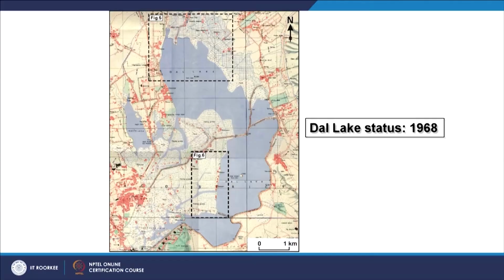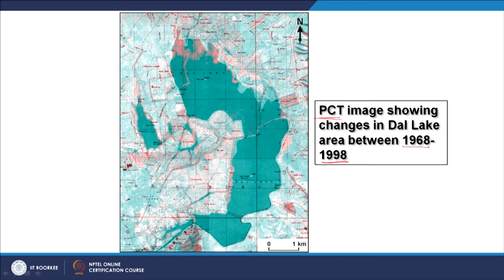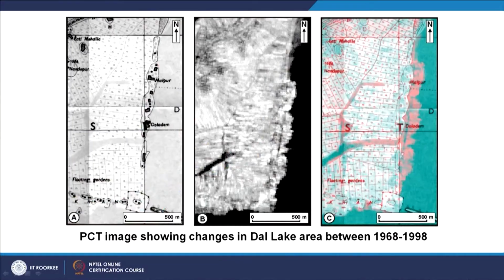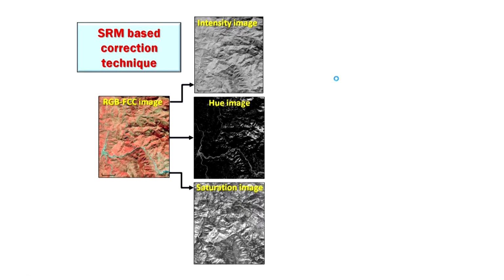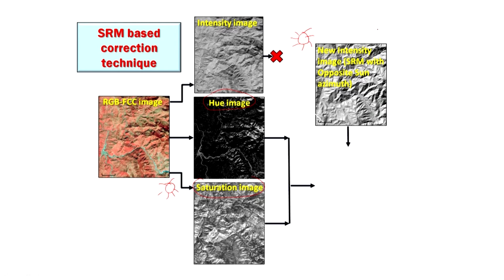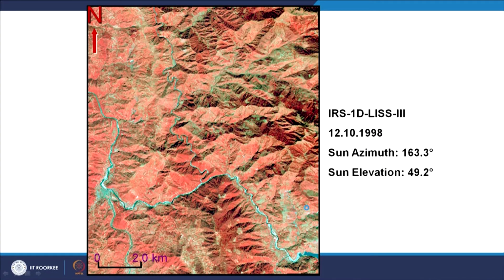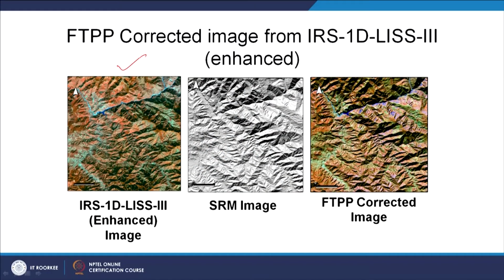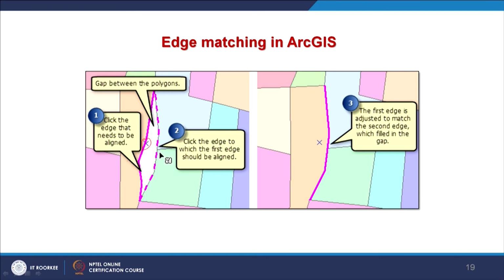Lecture 17 : Pre-processing of spatial datasets-03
In this lecture, we are studying about Pre-processing of spatial datasets part-03